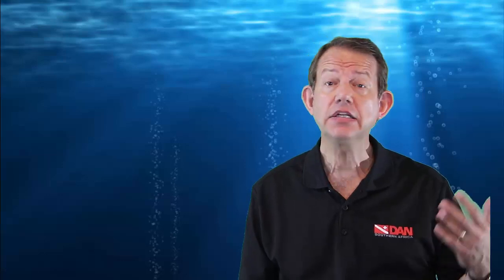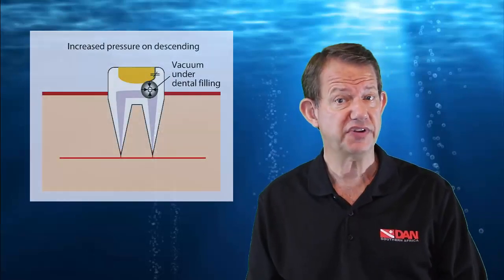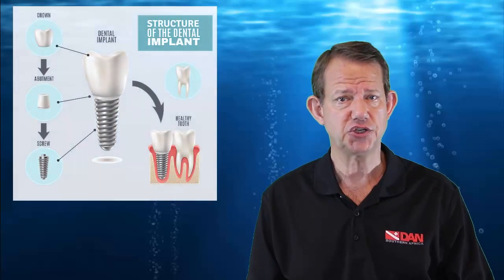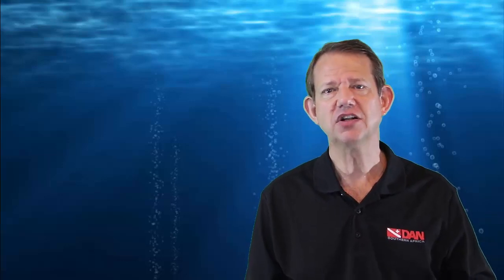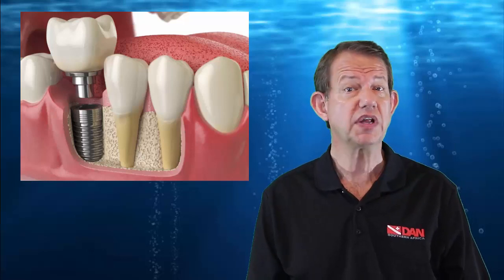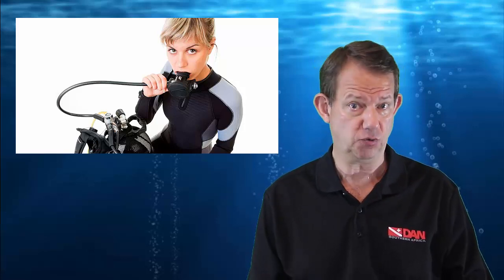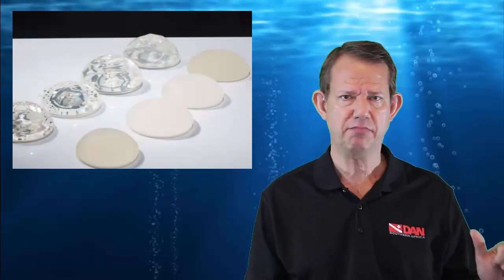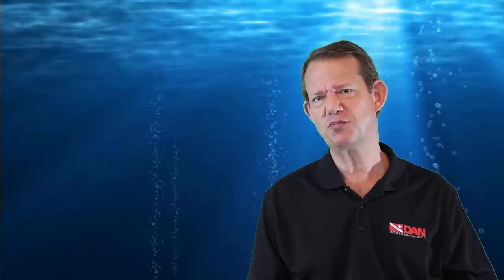Dental Implants and Diving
Welcome to another edition of DAN factoids ⏰ In this tutorial video👨‍⚕️Dr Frans Cronje talks about dental implants and diving.